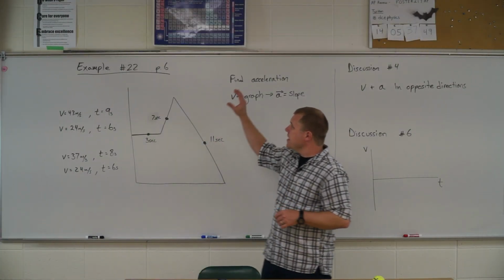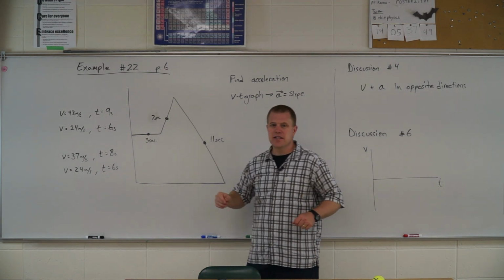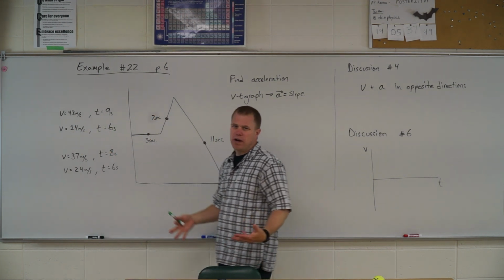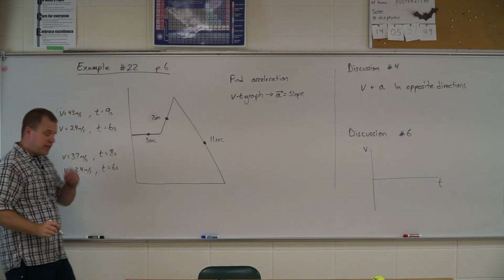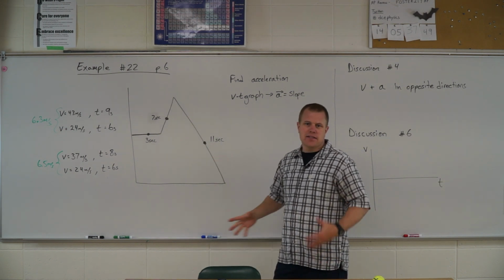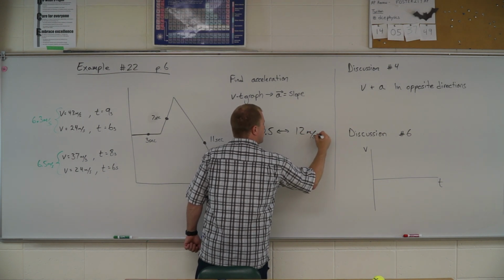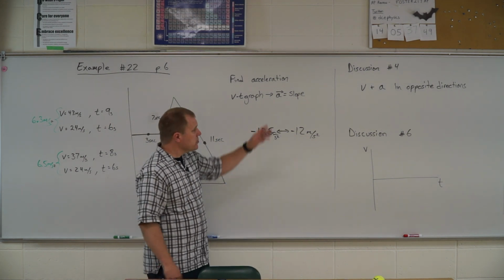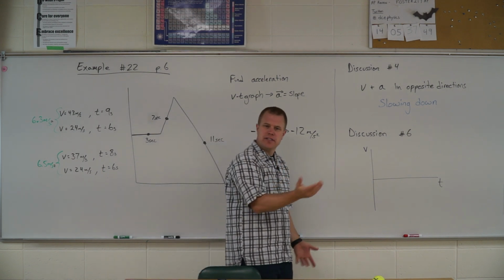example #22, discussion #4 p.6 of packet